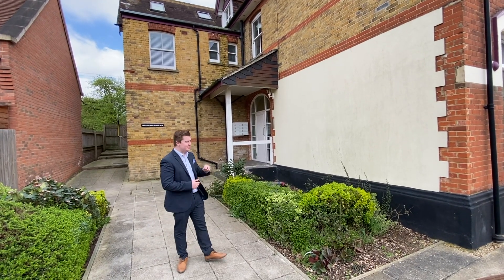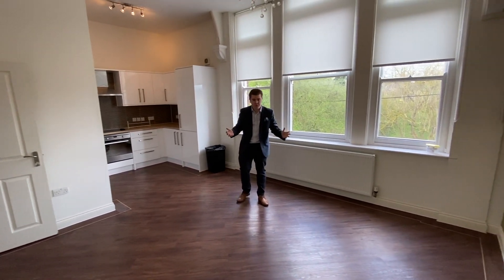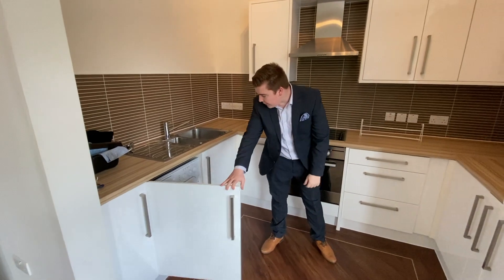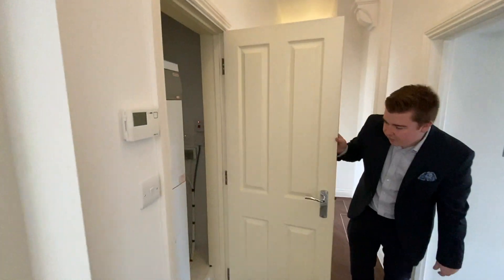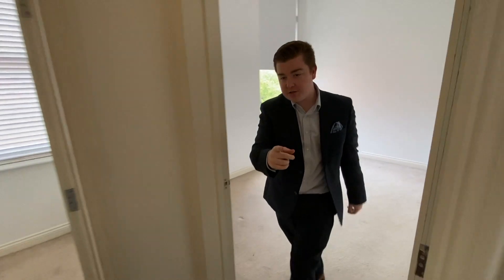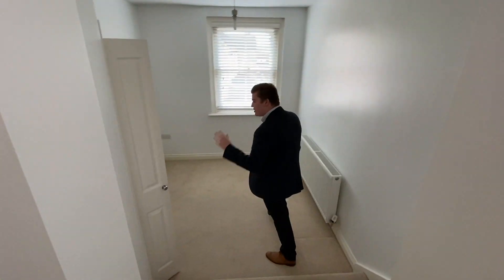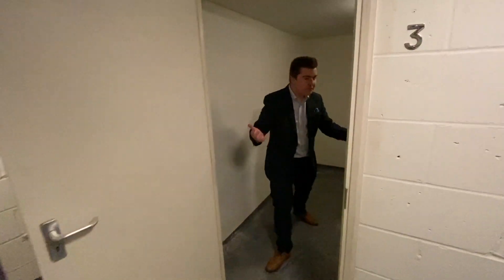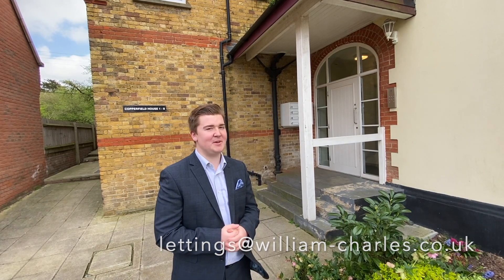Copperfield House, Rochester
Fancy rural living but with great commuter links? Take a look at this lovely two bedroom conversation. Spacious open plan kitchen, living room, integrated appliances, good size bedrooms and allocated parking.
Available to view now. Call William Charles on 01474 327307.